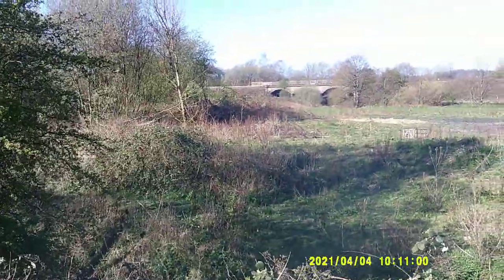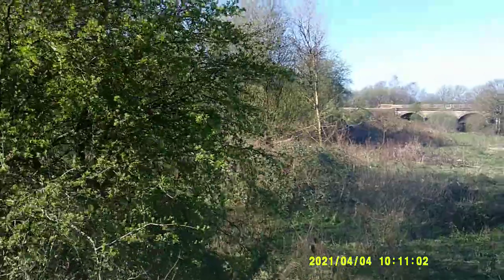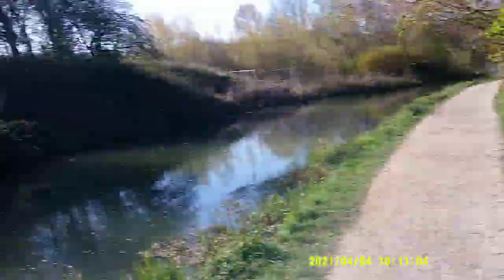My walk out & about Episode 6 Part 6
Hello hello hello what aq lovely day this was nice walk on the Chesterfield Canal hoope you enmjoy this as much as ive loved making it sit back relax and polease leave a like, comment feel free to subscribe if you havent already.
Yours Trully

Mince Beef